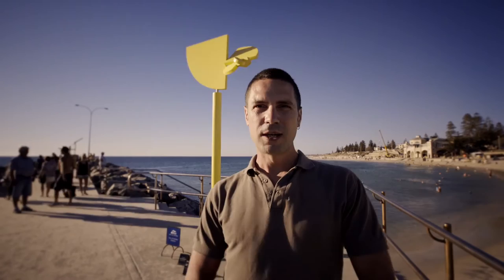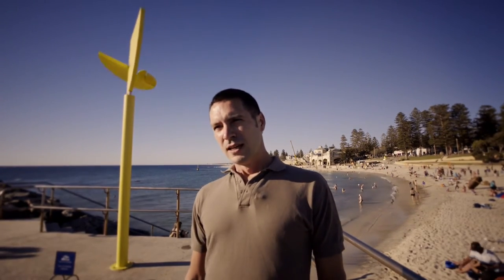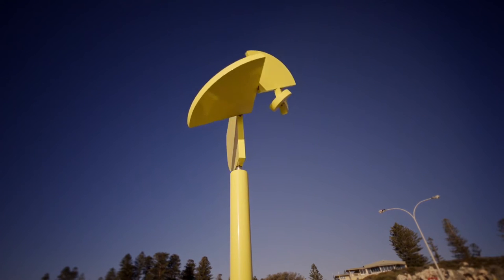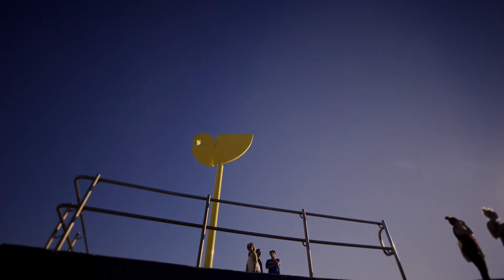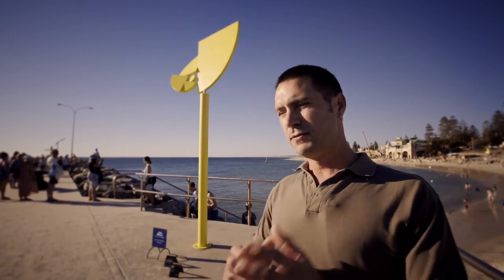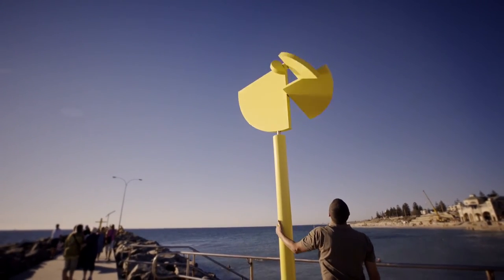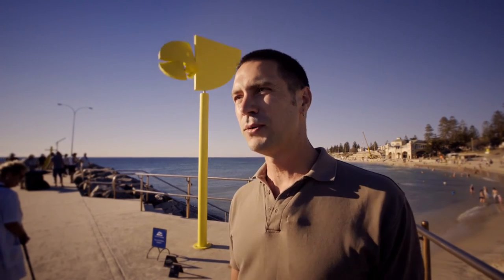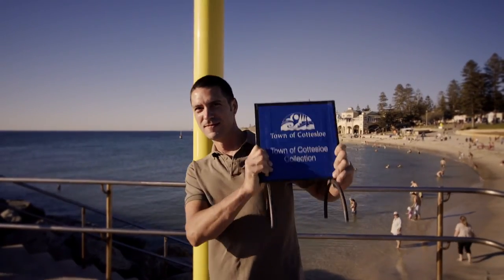Cottesloe 2016 Artist Interview with Ivan Black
Watch our artist interview with Ivan Black who talks about the inspiration for his sculpture 'Golden Section' for this years Cottesloe exhibition. For more information about Sculpture by the Sea go